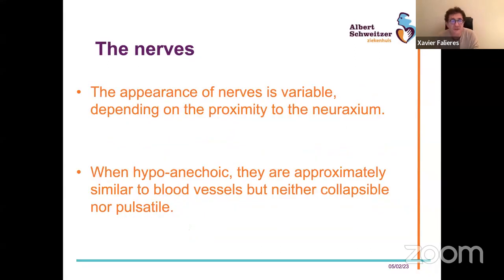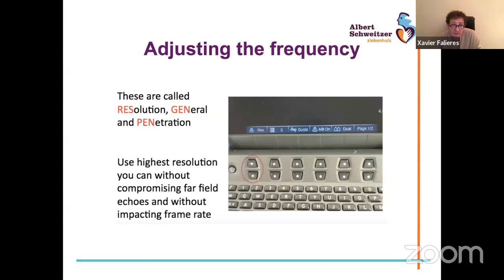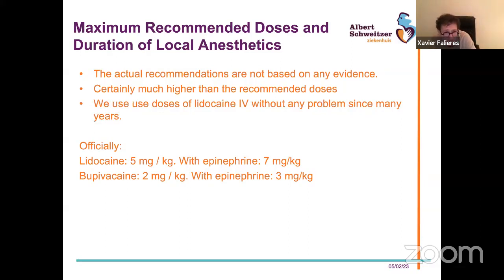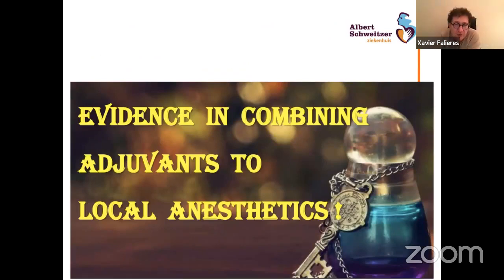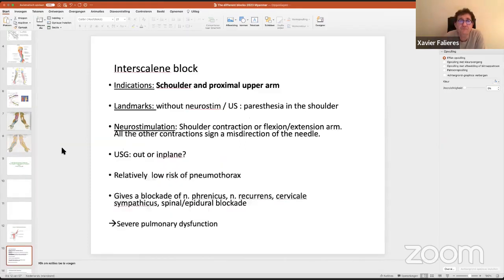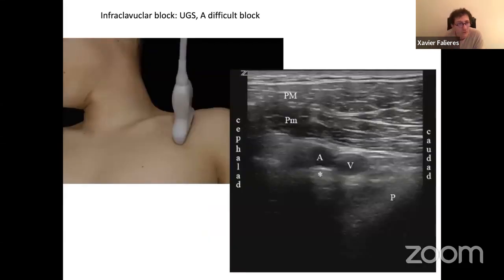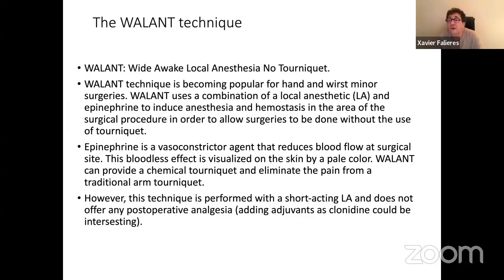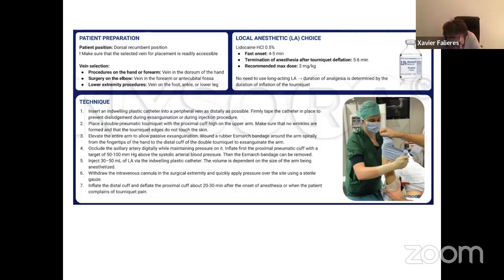Anesthesia basic knowledge by Dr Xavier Fallieres 5 2 2023